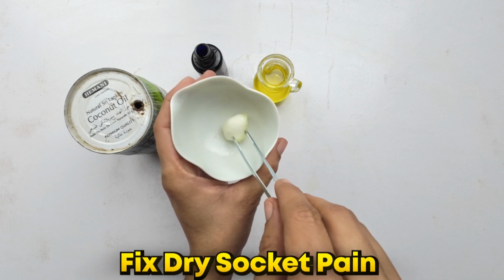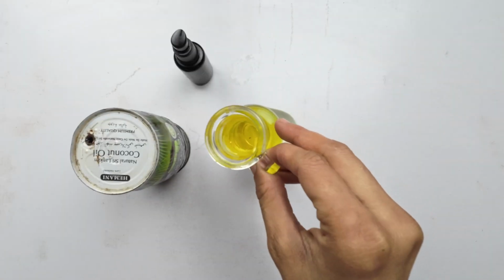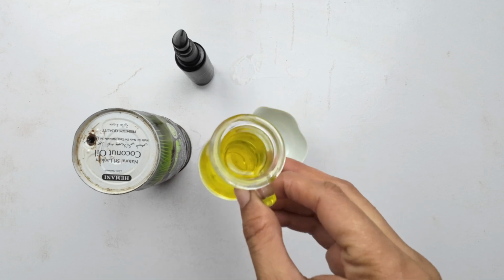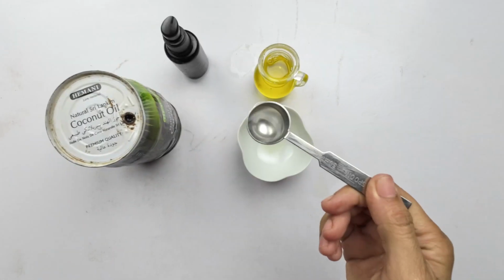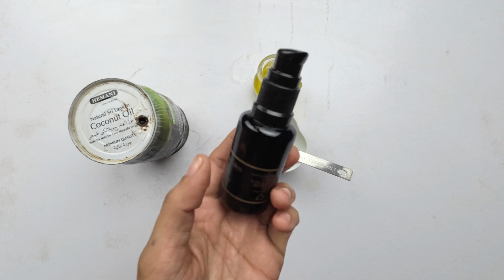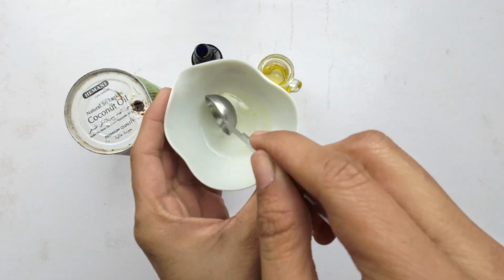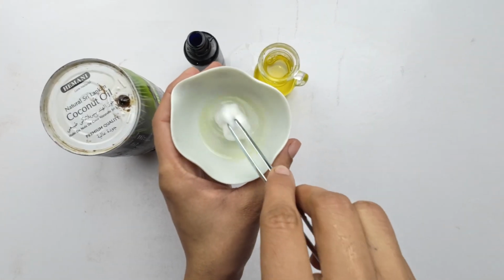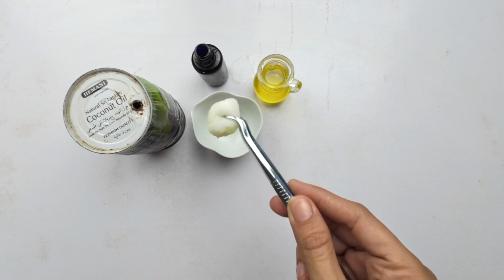Fix Dry Socket Pain At Home – Dry Socket Relief Treatment At Home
Hello everyone welcome back to another video so in todays video I am going to tell you that how you can fix dry socket pain at home well if you are facing dry socket pain